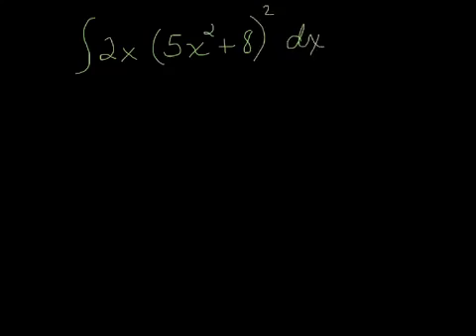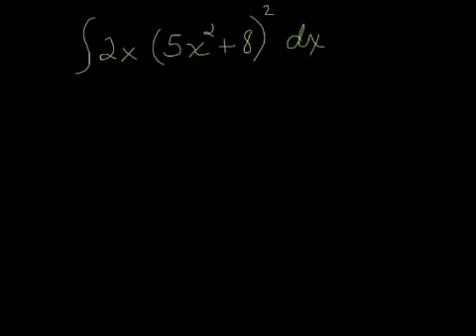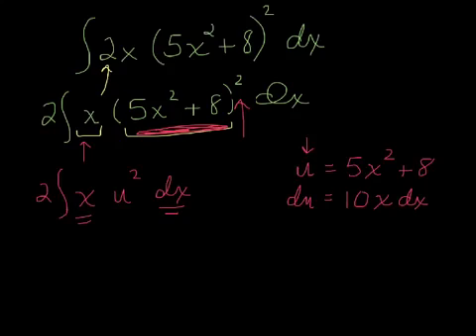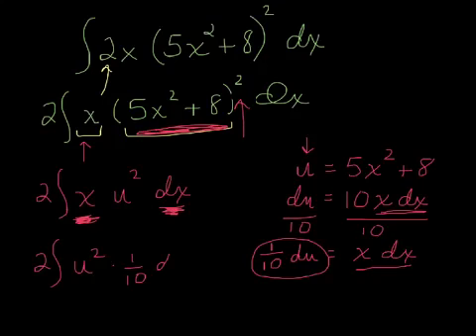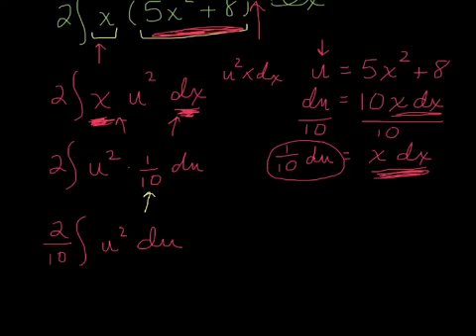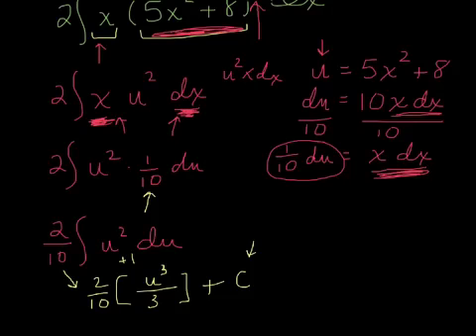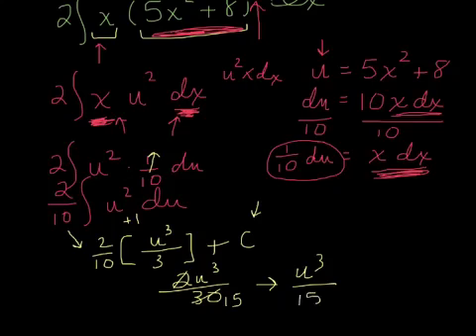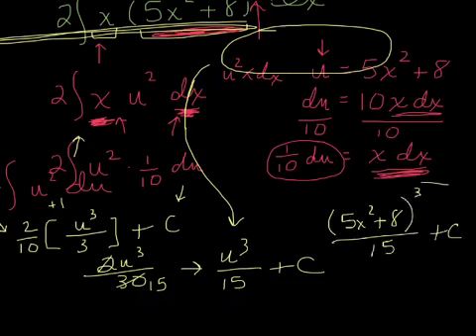U sub 2